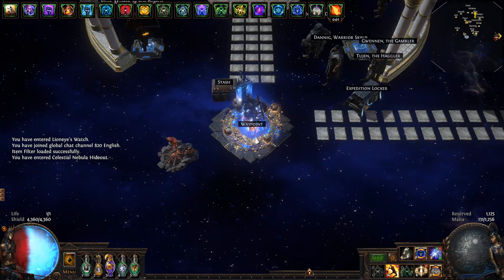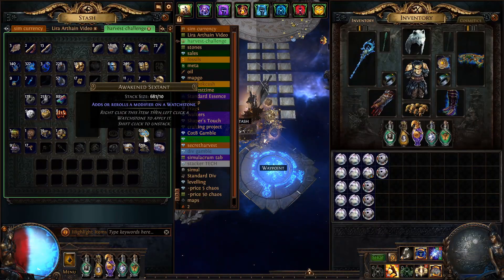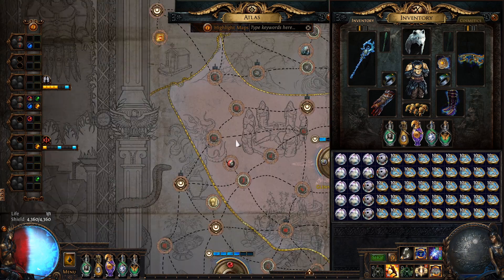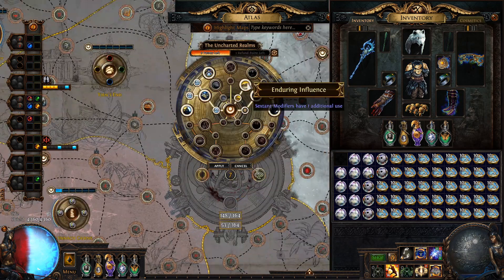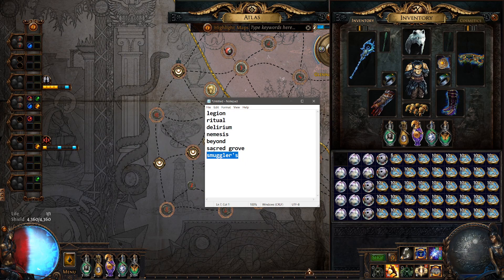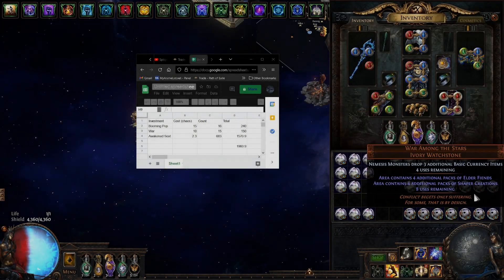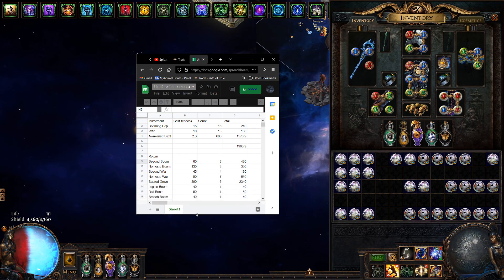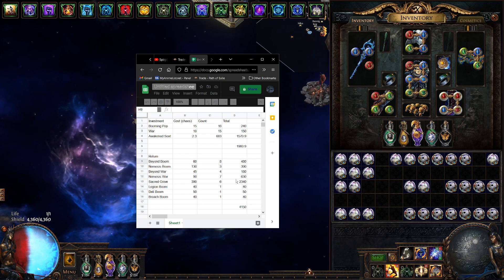11+ Exalts Worth of Sextants: How I Roll Sextants for Profit or for Sacred Grove [3.15 Expedition]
0:00 Intro

2:10 What I Look For
2:33 Start of Rolling
8:25 Profit and Final Thoughts